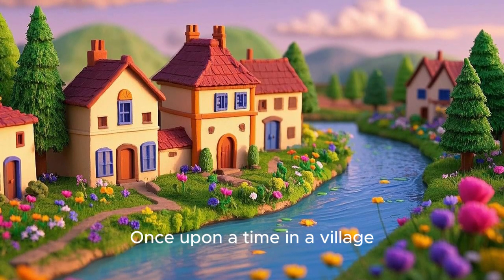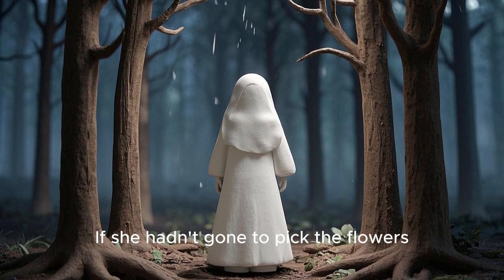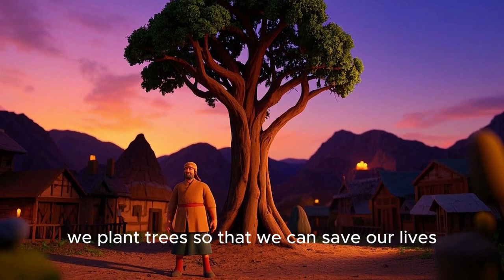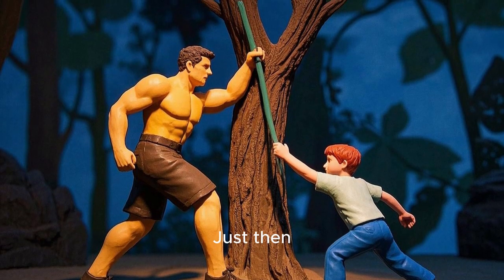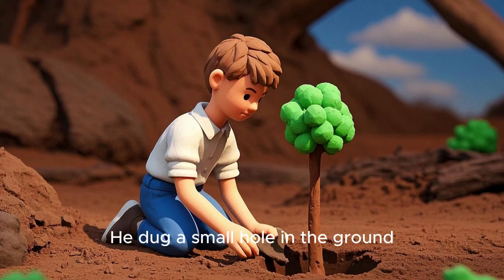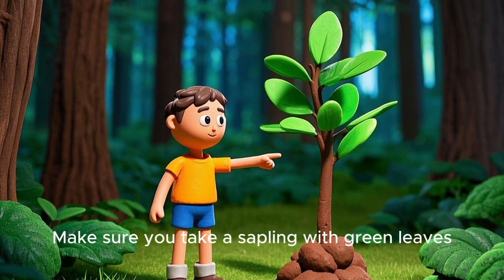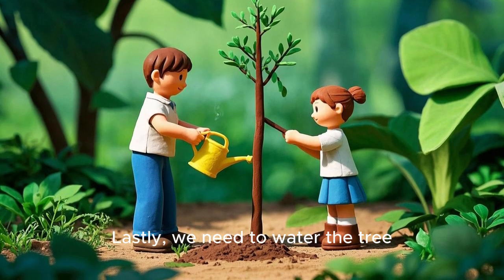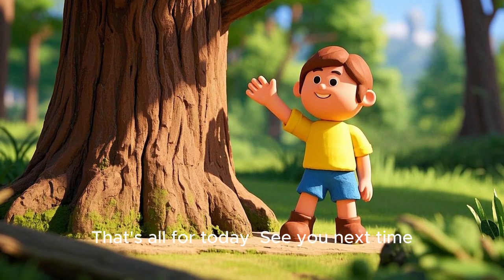Can children plant trees? Why?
Here we learn why are trees important and how we can plant them